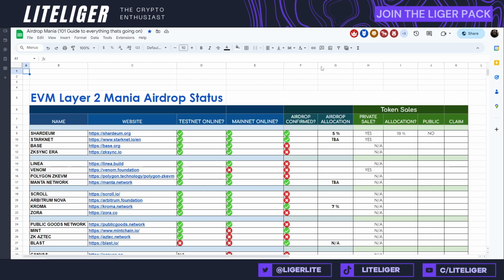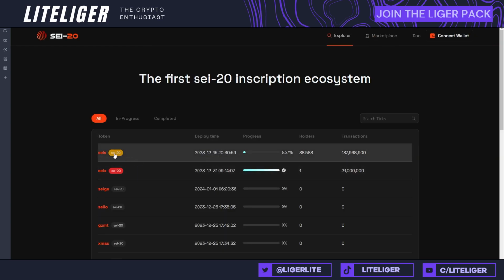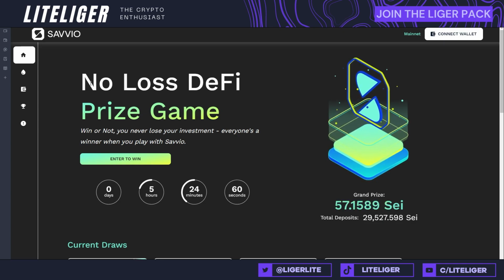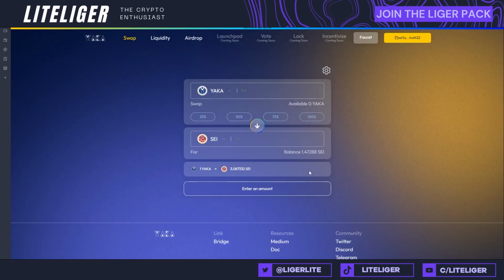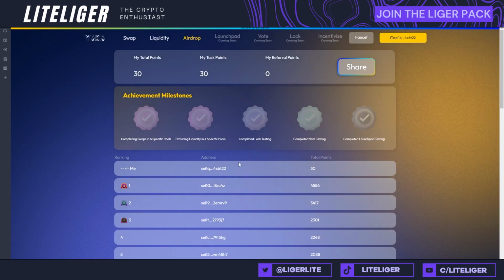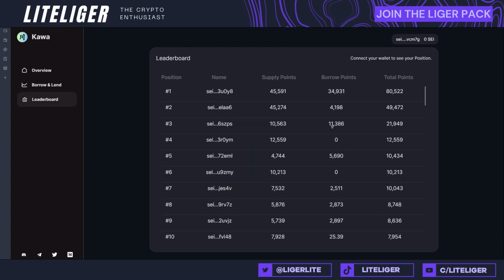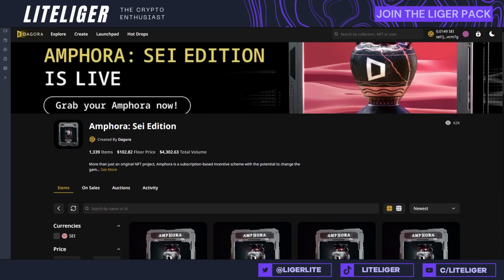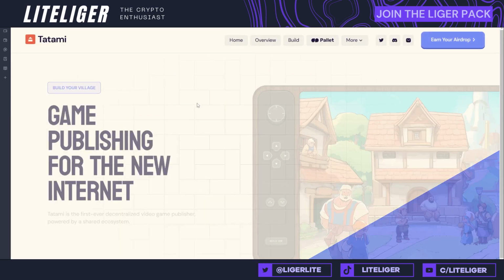Sei Networks Next Airdrops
You requested Sei Network to be covered next for airdrop hunting and here i deliver as demanded. Right now the burning question is regarding will staking SEI lead to more drops in their ecosystem or other IBC chains, guess time will tell.

This is the 2nd last IBC we are going to cover last one being Kujira which likely drops out later on since its not as high priority in my opinion. The great chance here is that lot of the SEI things are in testnet, if you dont have any money you can easily start here with these projects to accumulate possible Airdrops under the SEI ecosystem.

To find more Crypto Airdrops please proceed checking my spreadsheet file
Join my lounges to hang out & get more knowledge!